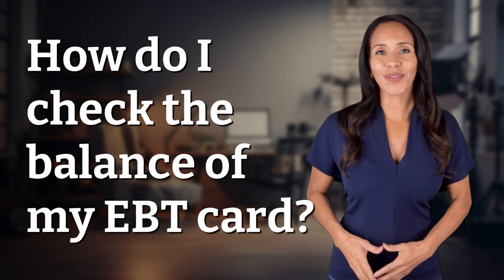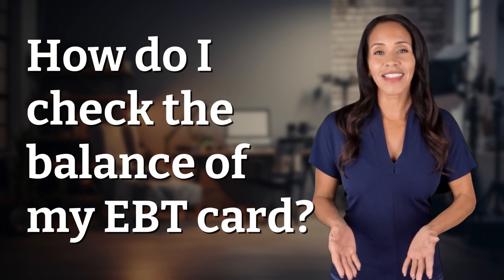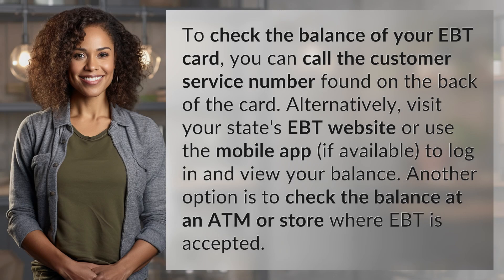How do I check the balance of my EBT card?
EBT Card Balance Check Guide 👉 EBT Balance Check 👉 Learn different ways to easily check the balance of your EBT card, from calling customer service to using the mobile app or visiting a store.

Laura S. Harris (2024, June 7.) How do I check the balance of my EBT card?
    🌐 AskAbout.video